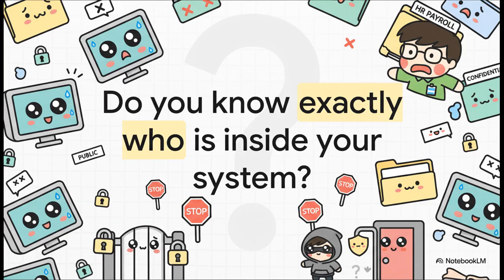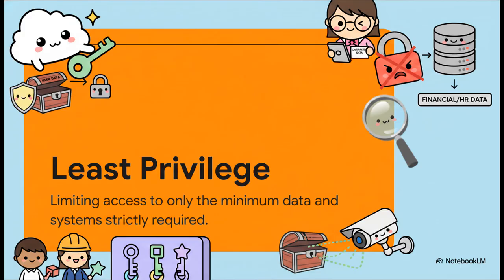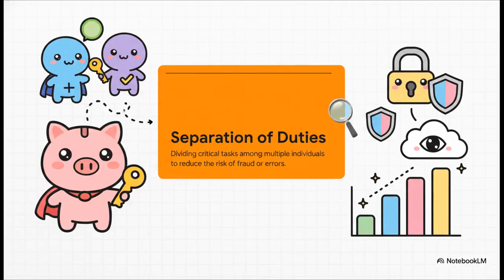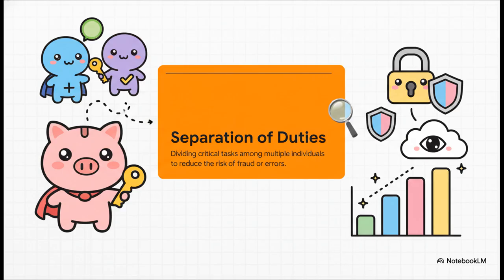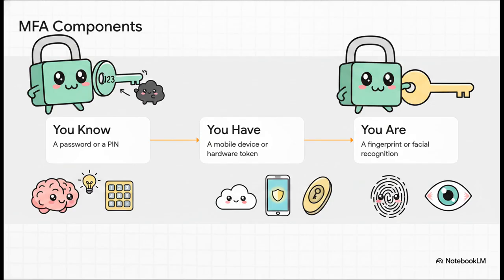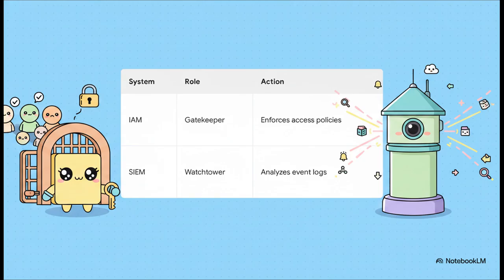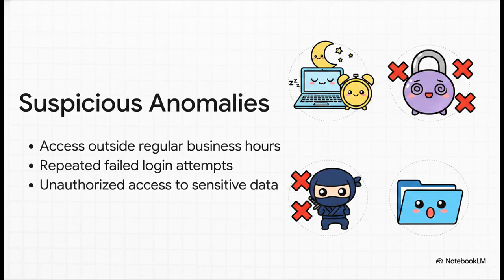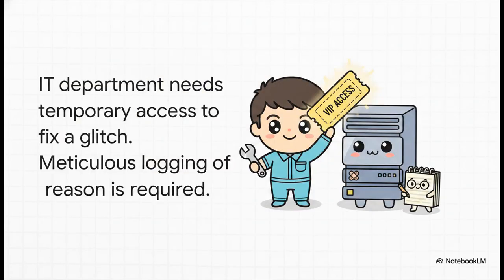ISO/IEC 42001:2023 AIMS Lead Auditor -16.3- Monitoring Data Access and Controls (ISO 42001)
16: Data Governance and Privacy in ISO/IEC 42001:2023 AI Management

16.3 Monitoring Data Access and Controls (ISO 42001)

Description: Focus on the establishment of access controls and real-time data monitoring. Explain the application of the principle of least privilege, Role-Based Access Control (RBAC), separation of duties, and multi-factor authentication (MFA). Include a dedicated segment on how to track data access using Identity and Access Management (IAM) and SIEM systems, and maintain meticulous documentation of access logs for audit purposes.